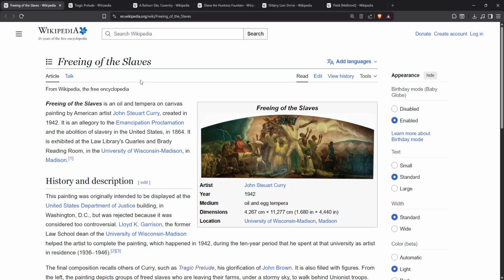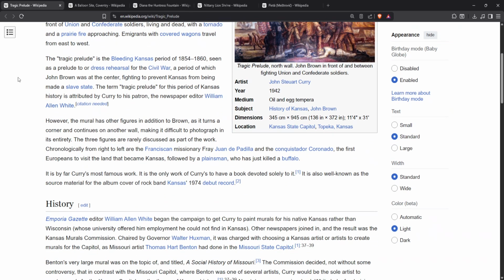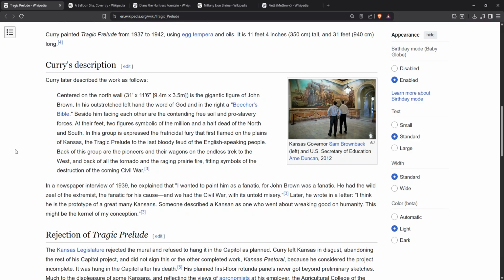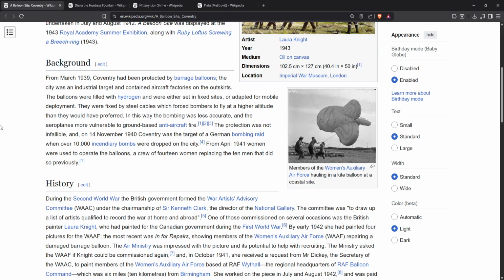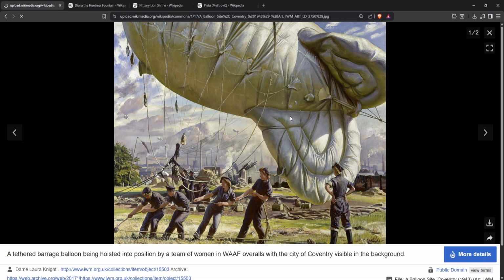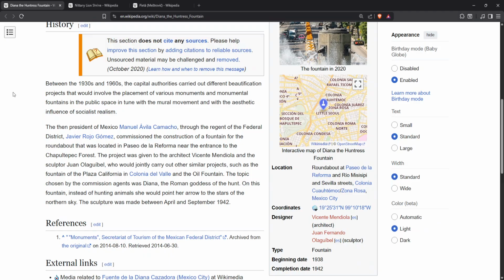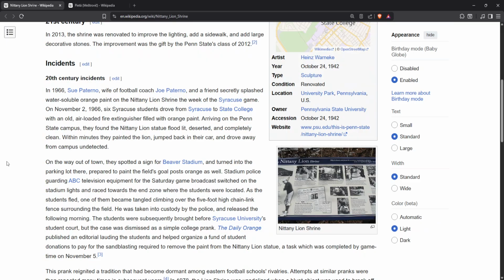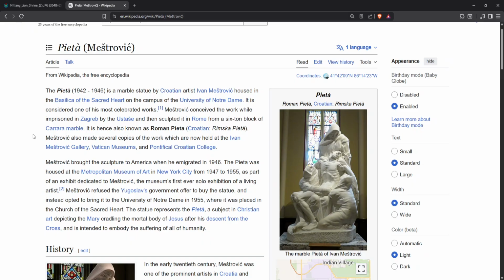The History of Art of 1942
Exploring the history of art 1942 with the Cursed Curator.